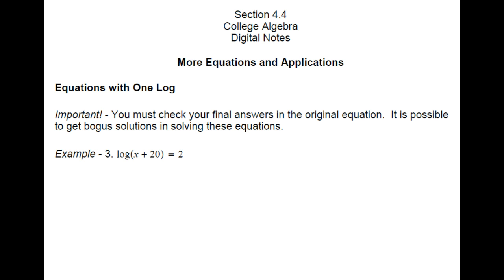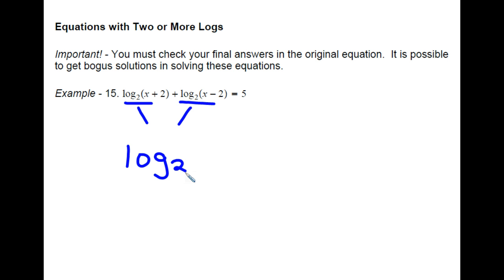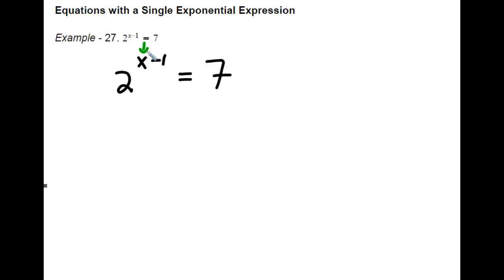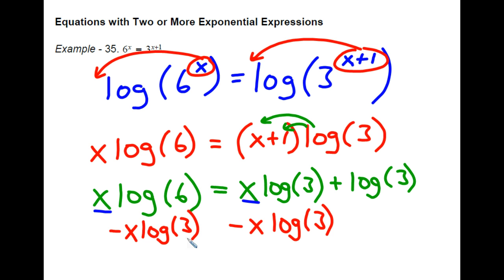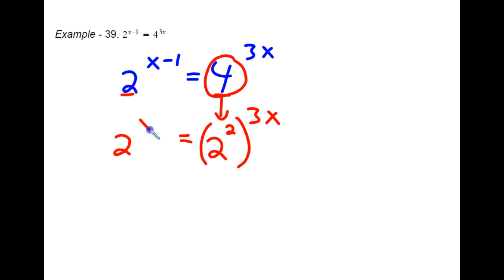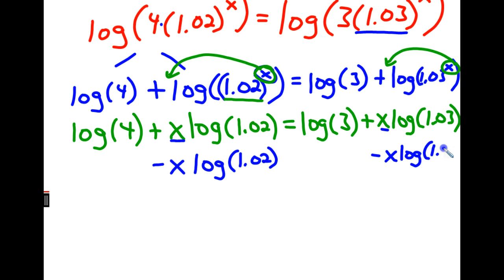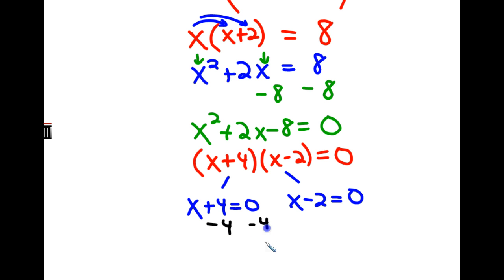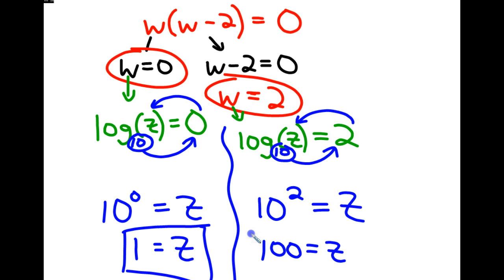Section 4.4 - Exponential and Logarithmic Equations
My lecture for Section 4.4 on Exponential and Logarithmic Equations from College Algebra, Dugopolski.